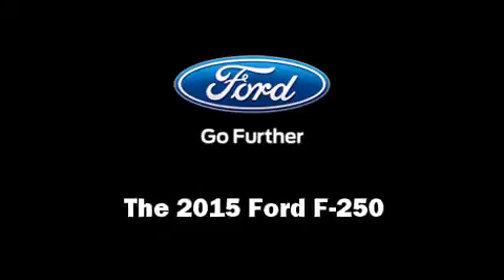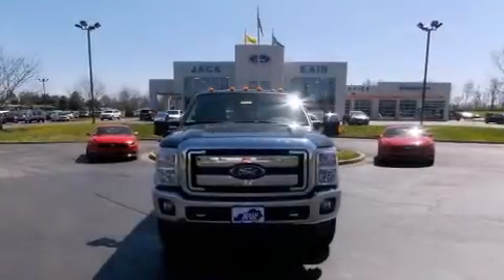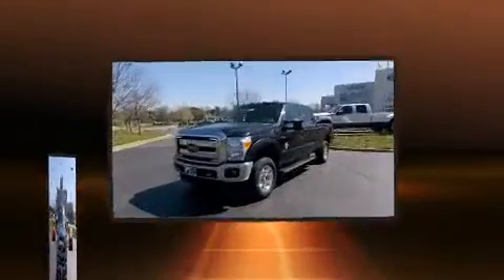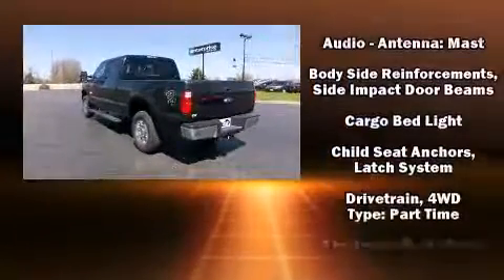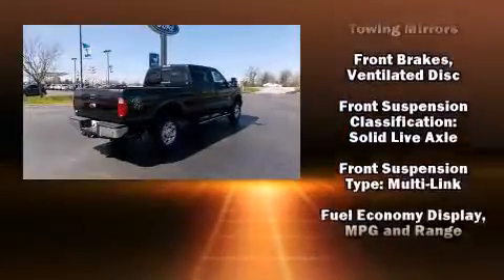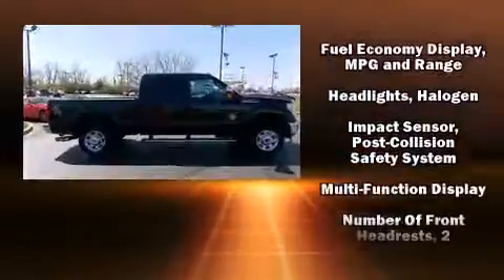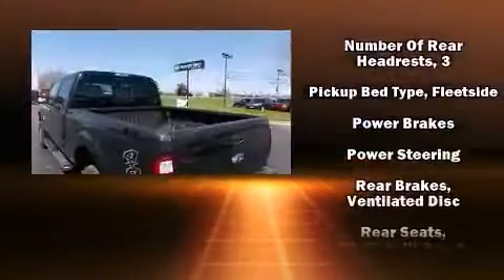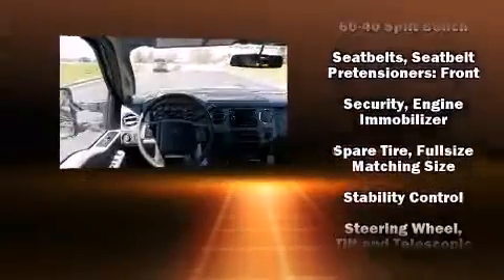2015 Ford F-250 XLT in Versailles, KY 40383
Take command of the road in the 2015 Ford F-250. Smooth gearshifts are achieved thanks to the powerful 8 cylinder engine, and for added security, dynamic Stability Control supplements the drivetrain. Four wheel drive allows you to go places you've only imagined. Ford prioritized comfort and style by including: front and rear reading lights, a tachometer, an outside temperature display, tilt and telescoping steering wheel, an overhead console, a trailer hitch, and more. In the event of a rollover collision, side curtain airbags provide additional protection for outboard seated passengers. We pride ourselves on providing excellent customer service. Please don't hesitate to give us a call.